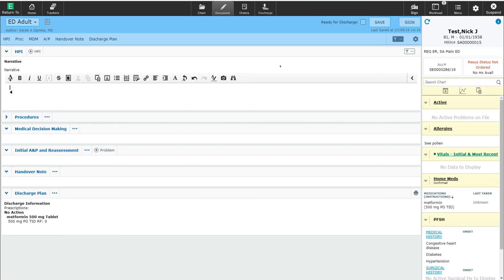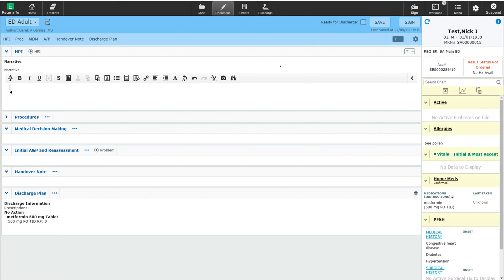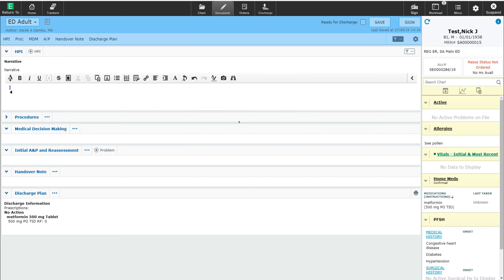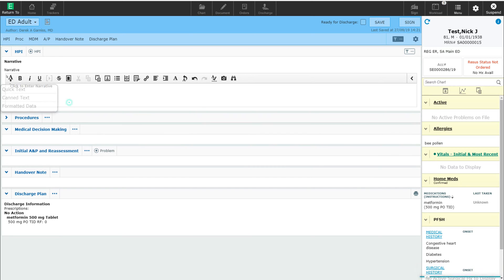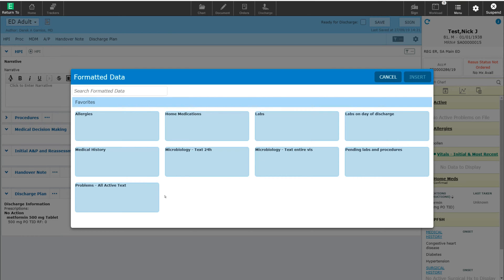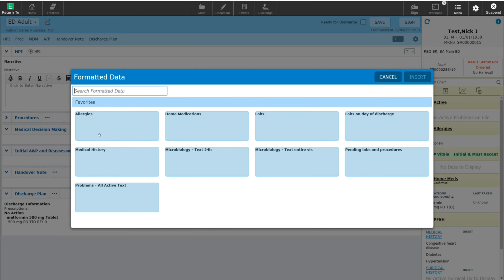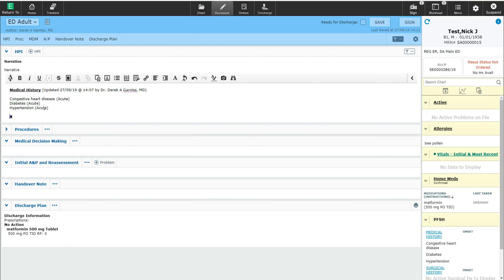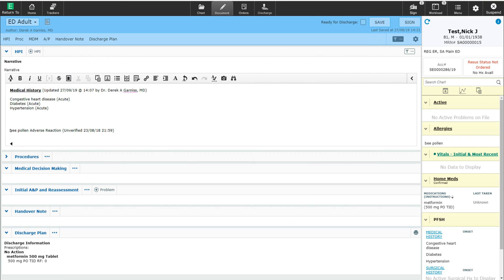Documentation Using Formatted Data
How to pull in Formatted Data into your documentation